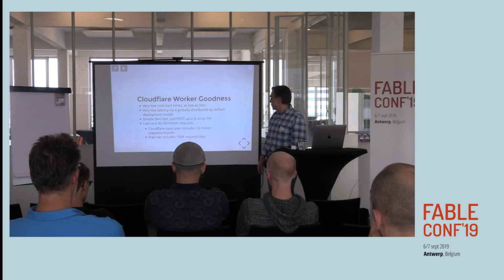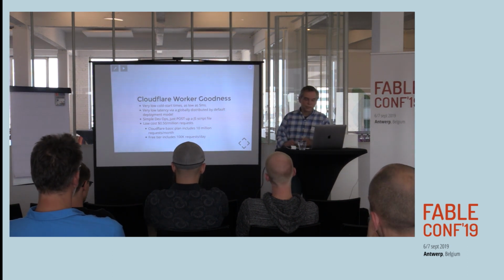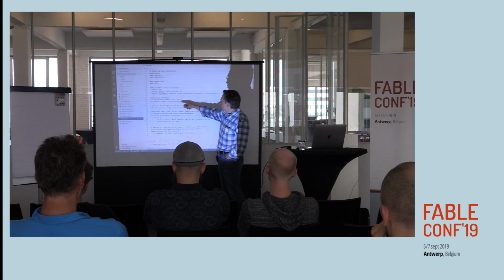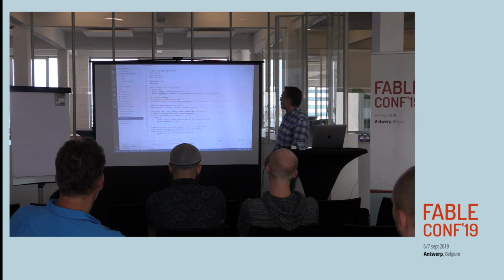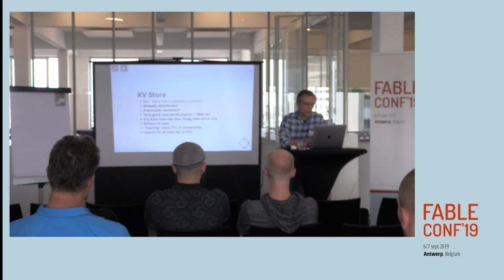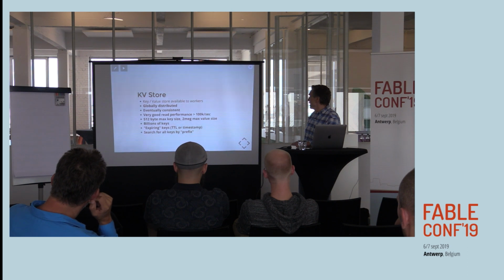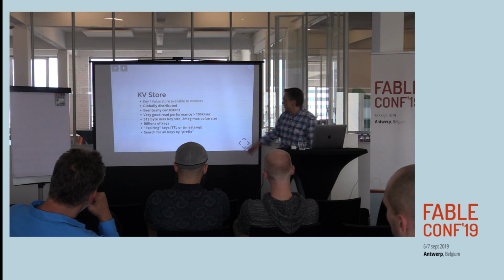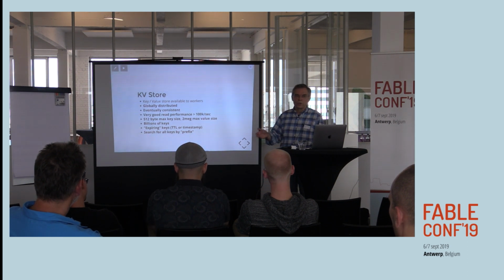Fable Breakout beyond Elmish - Joerg Beekmann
FableConf 2019 - Antwerp

Fable is more than Elmish web apps! This talk will explore three uncharted territories: 1. CloudFlare Workers, a new JS cloud computing platform with interesting properties; 2. CosmosDB stored procedures, currently writing these is a terrible experience and Fable can really improve it; and 3. Concurrent programming à-la-Erlang. F# Mailbox Processors can simulate actors by running in independent web workers.